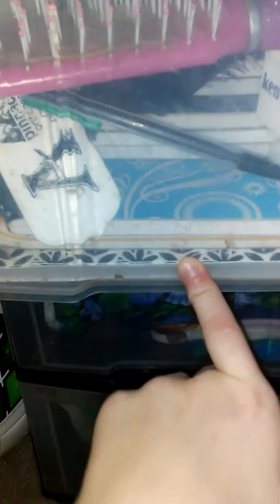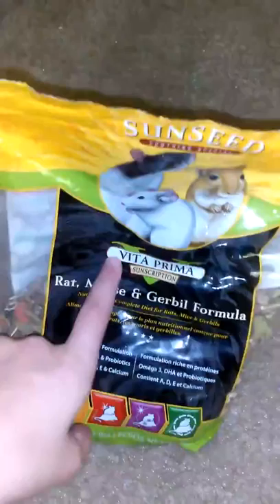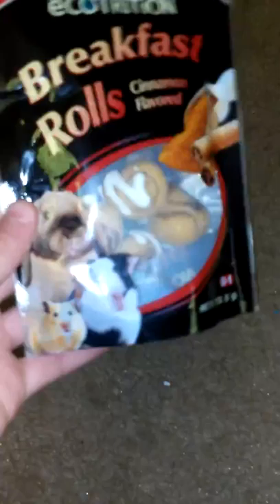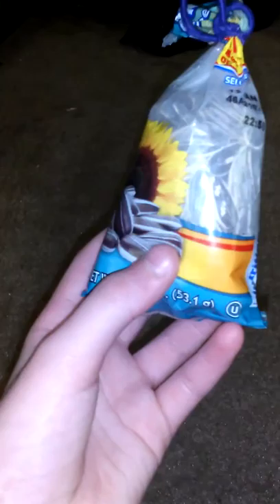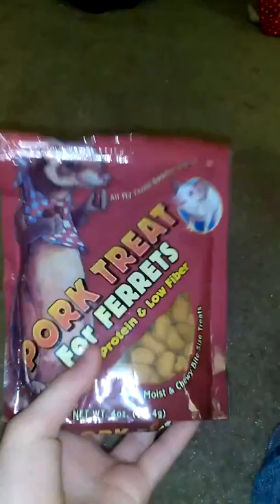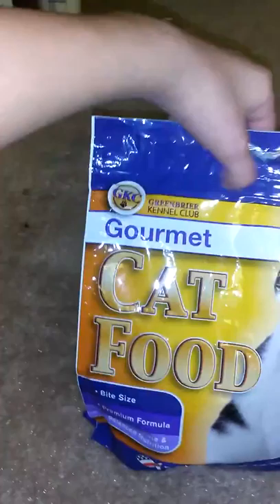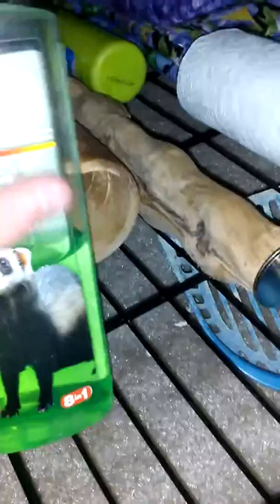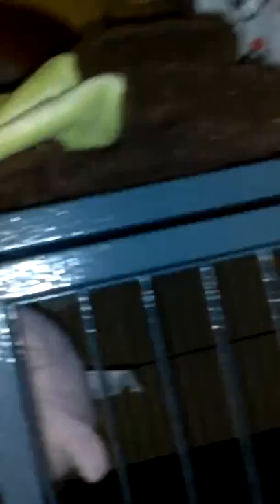rascals ferret Suplies !